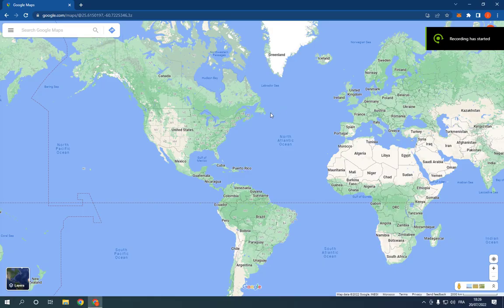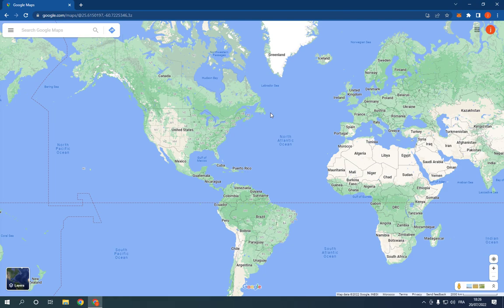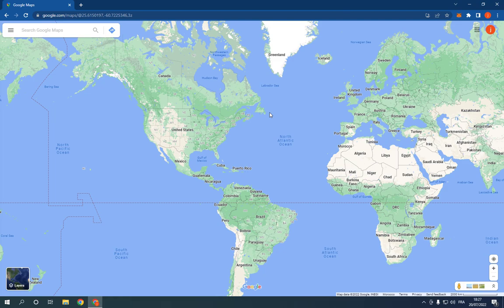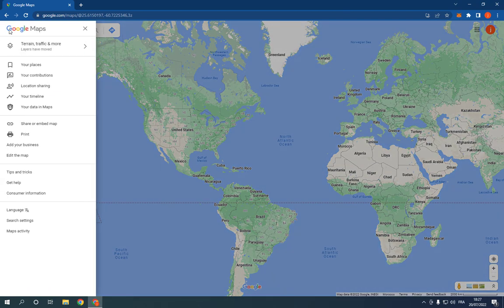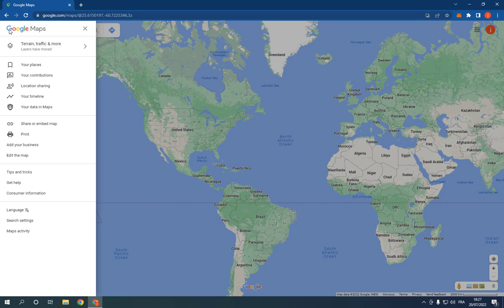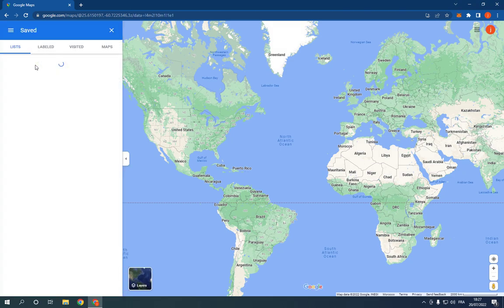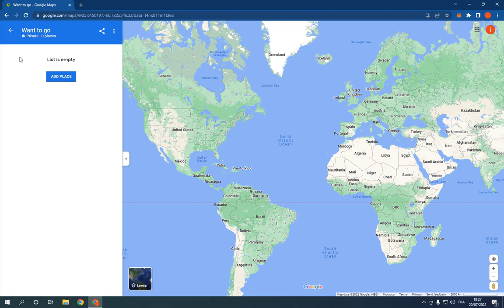How To Find And See Your Saved Want To Go Places on Google Maps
in this video we discuss :